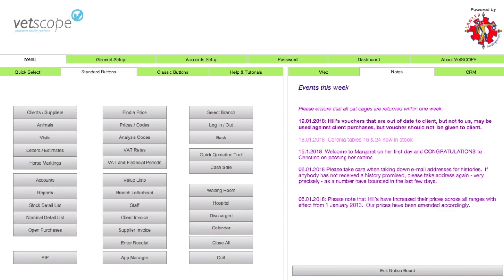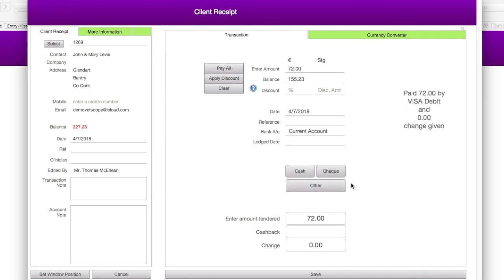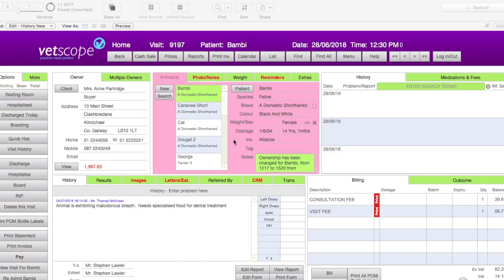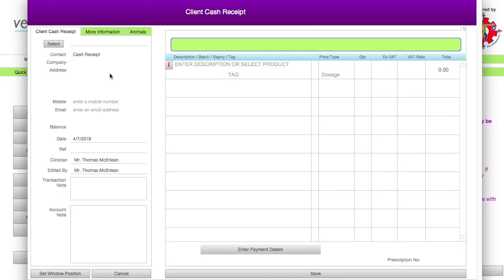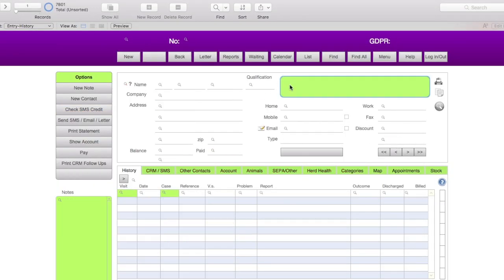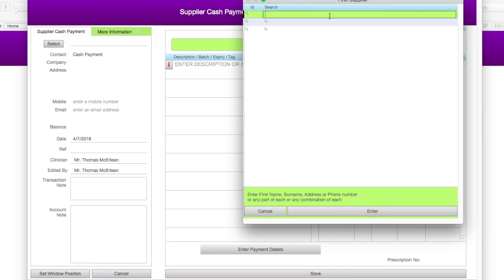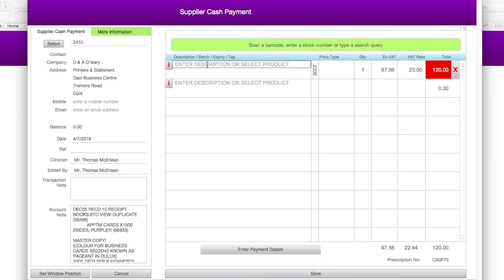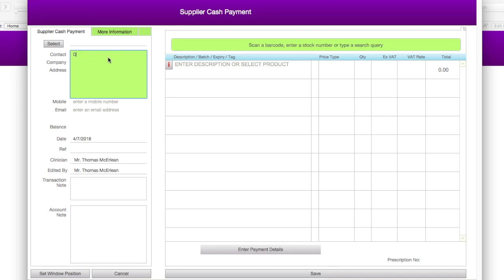Entering Receipts and Payments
How to enter a Client Receipt and a Supplier Payment in VetSCOPE